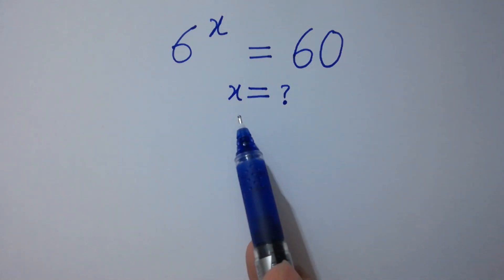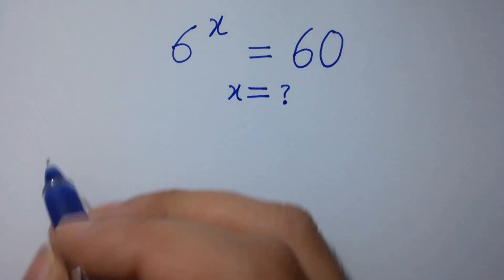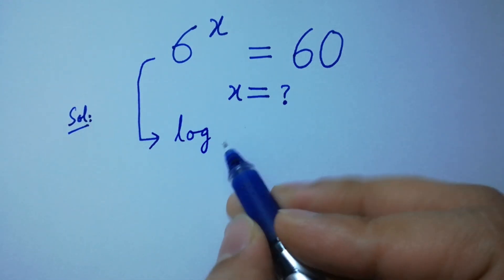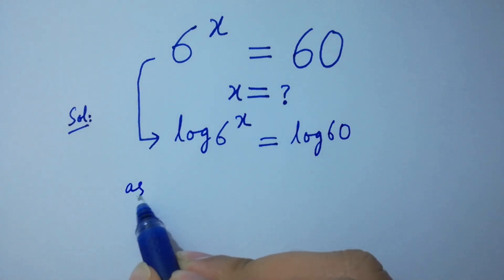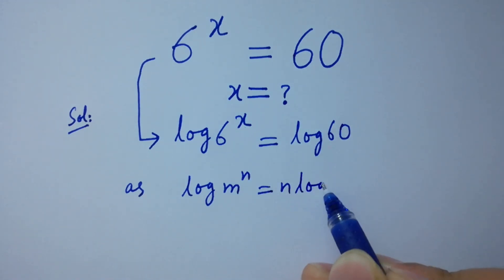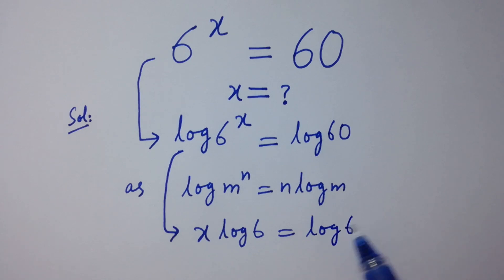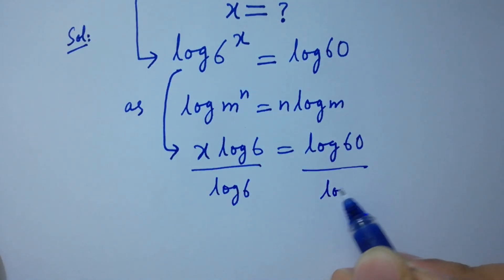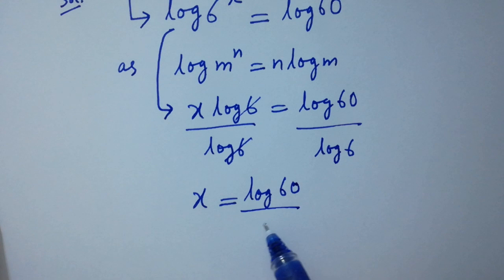Solving a 'Stanford' University entrance exam | x=?